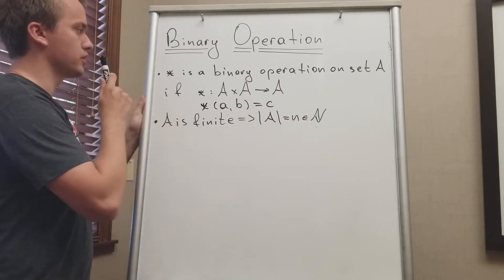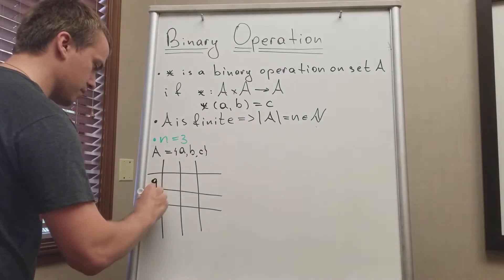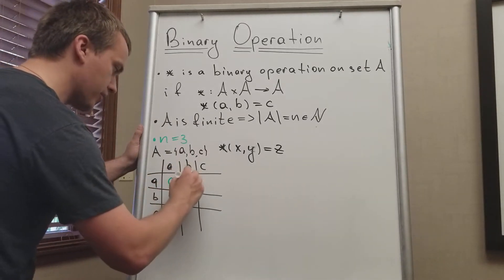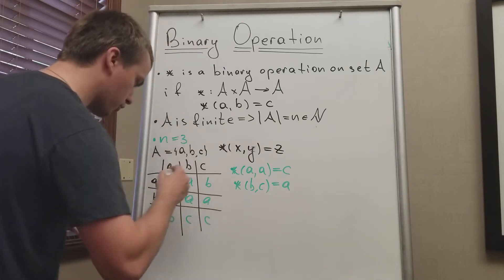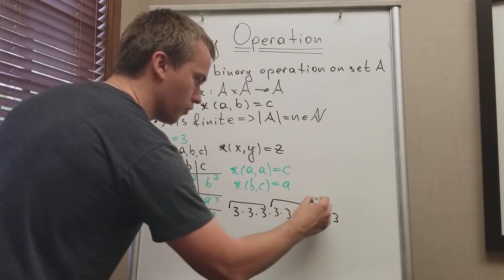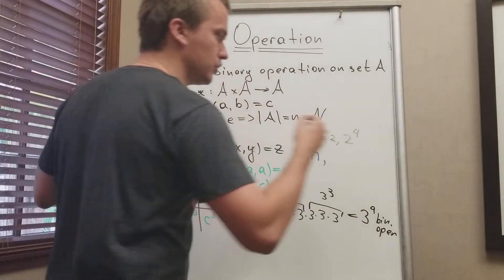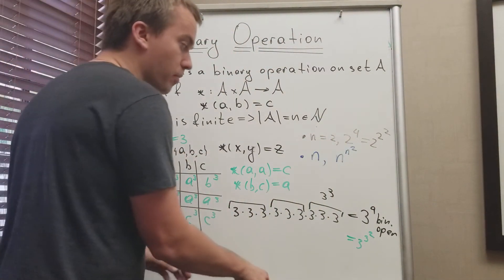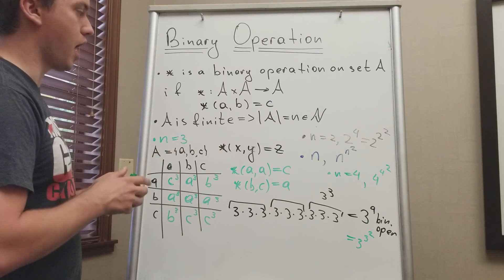How Many Binary Operations on a Finite Set with n Elements?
In this video, I am going to show how many binary operations we have for a finite set with n elements.